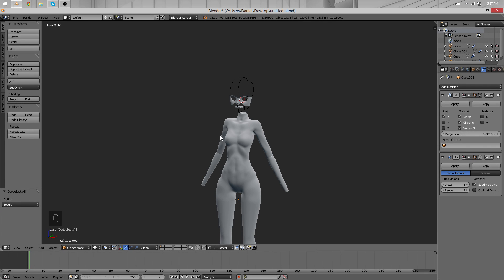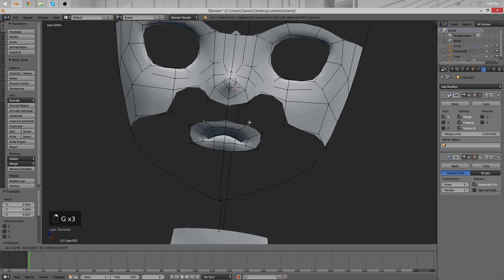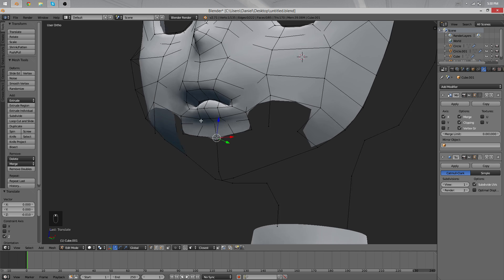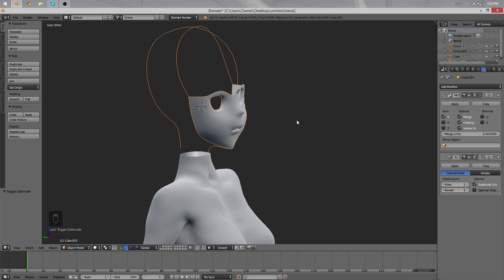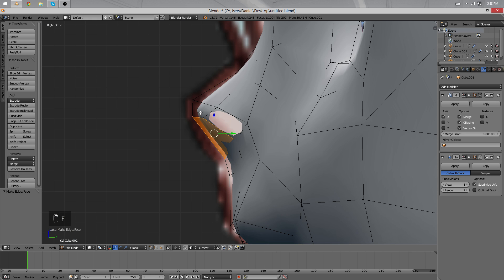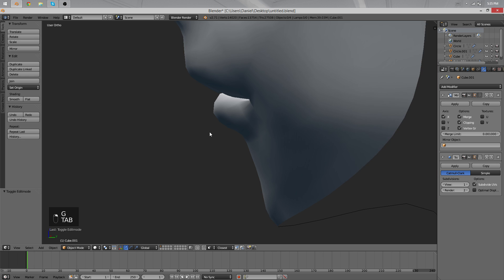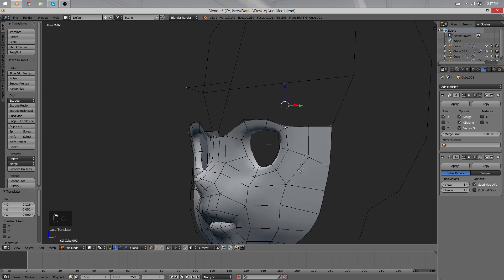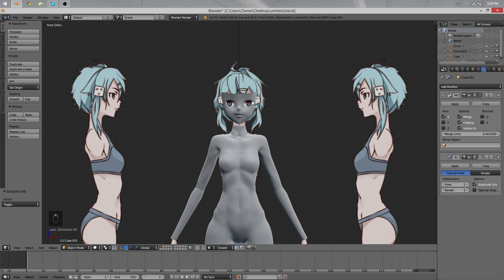[Part 9/ 40] Anime Character 3D Modeling Tutorial II - Mouth and Head